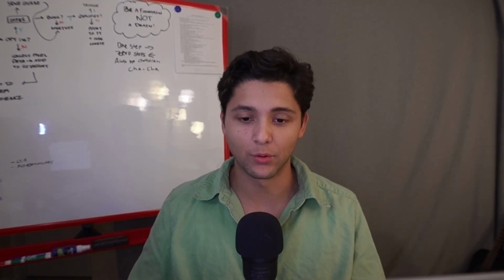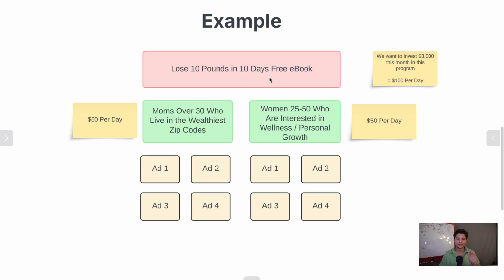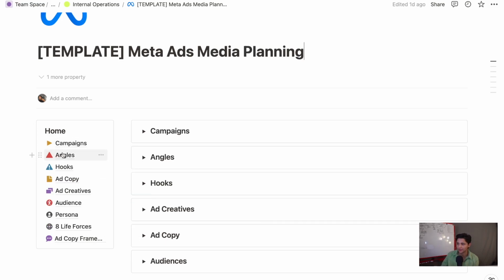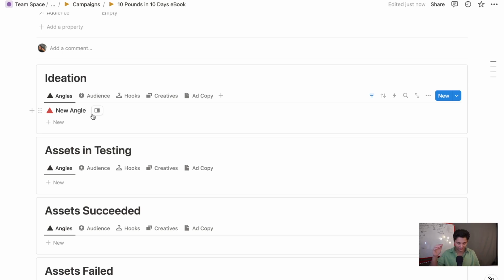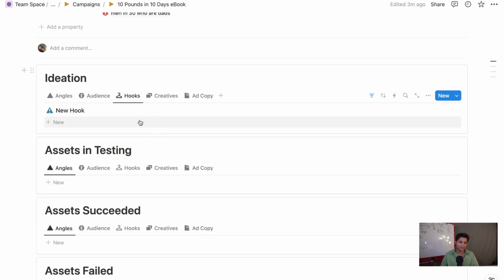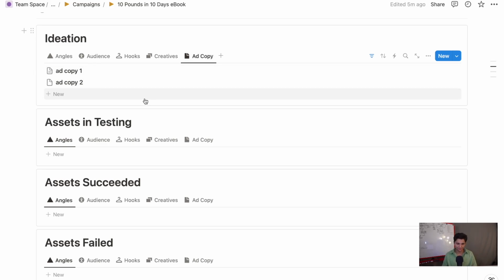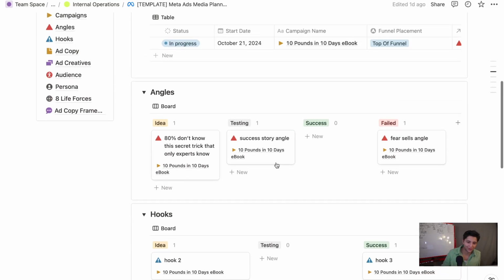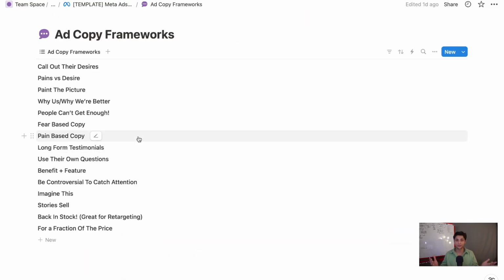Use this checklist before running Meta Ads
💰 How We Can Implement The LAME Method In Your Business & Close 3-5 High Value Clients Per Month

💰 Download Your Meta Ads Tool

🚀 FREE COURSE: Get Your Next 5 New Clients in 7 Days For Free With Our Local Biz Accelerator Course